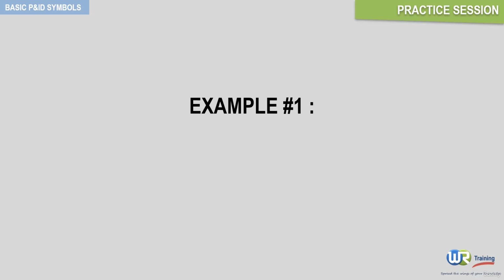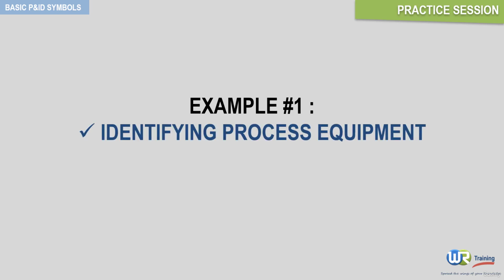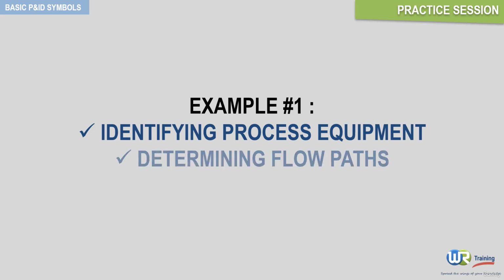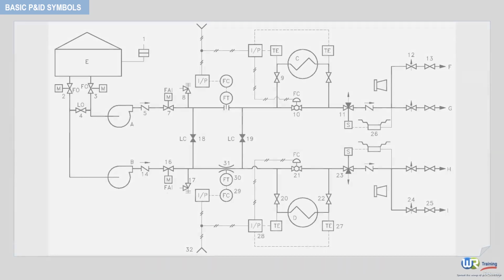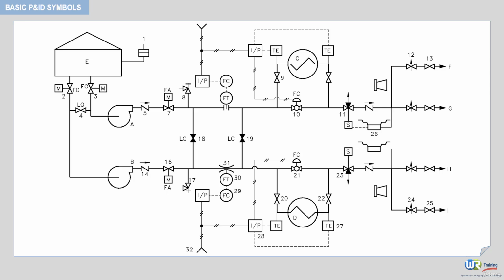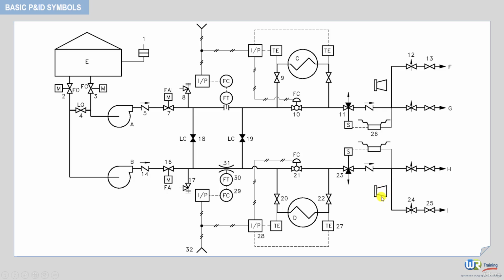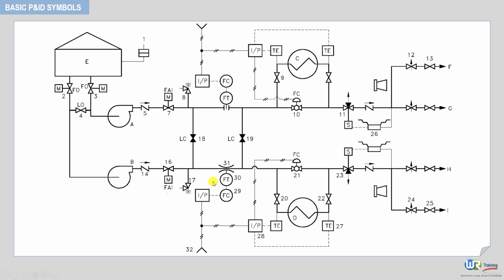32 Example 1 Identifying process equipment and flow paths on a PID